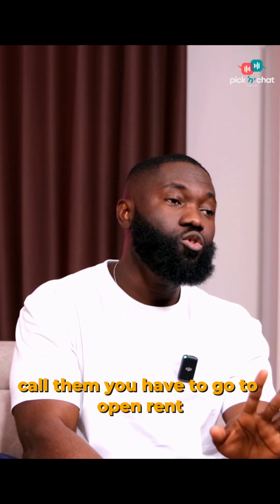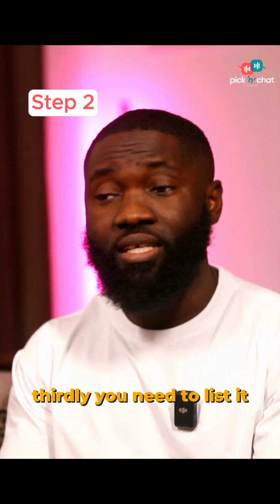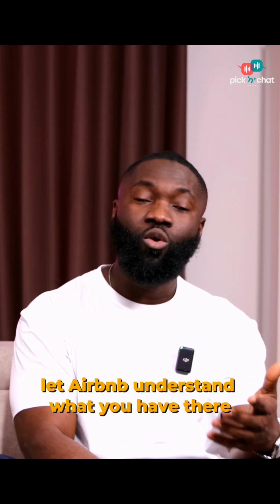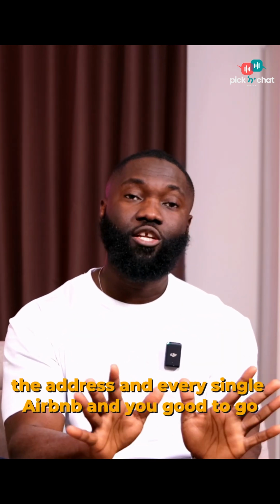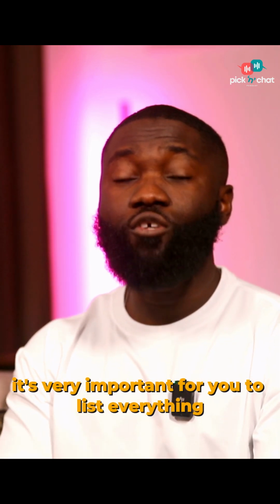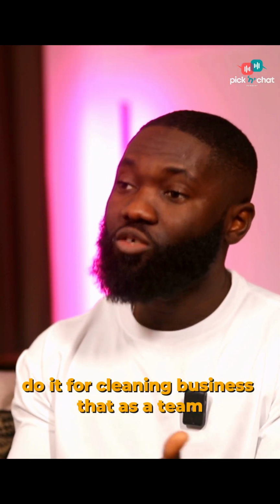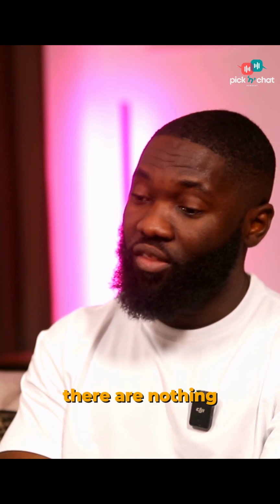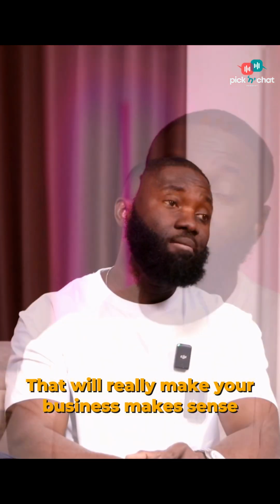25 February 2025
Starting an Airbnb step by step